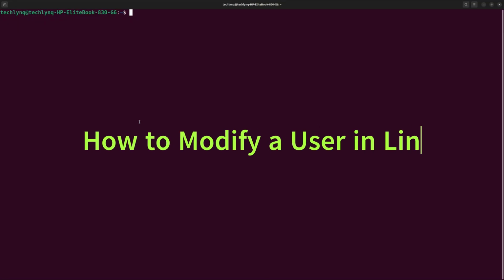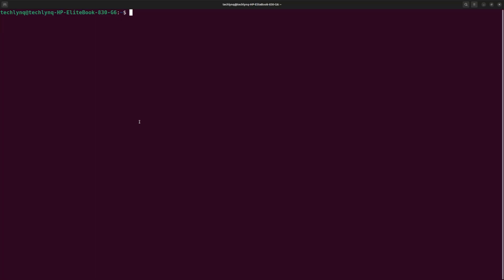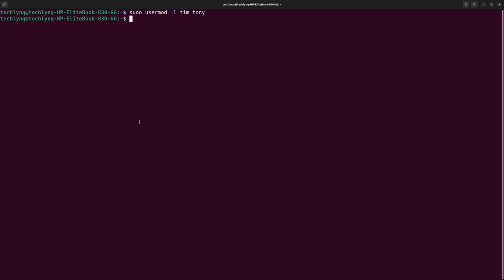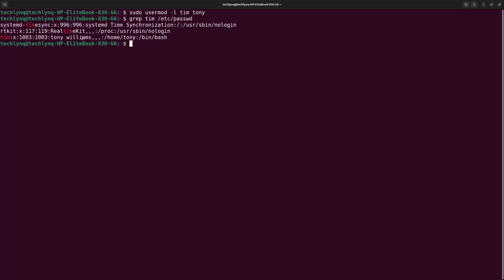Using usermod to Control Linux User Access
In this Linux tutorial video, you will learn **how to Modify User in Linux in Linux** using the ** usermod command**.
This quick Linux tutorial is designed for **beginners and anyone learning Linux system administration**. I demonstrate the command directly in the terminal and explain what each part does.
🖥 **Command used in this video**
sudo usermod username
📚 **What you'll learn in this video**
• What the **usermod** command does
• How to use it in the Linux terminal
• When you would use this command as a Linux user or system administrator
🎓 **More Linux tutorials**
• Linux user management
• File and directory commands
• Permissions and ownership
• System administration basics